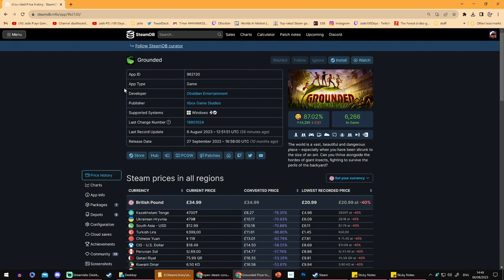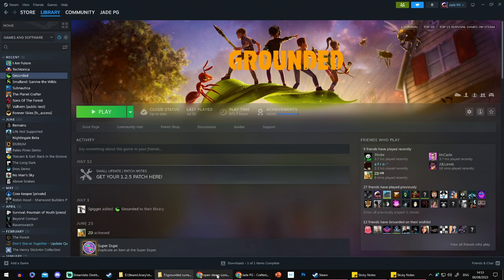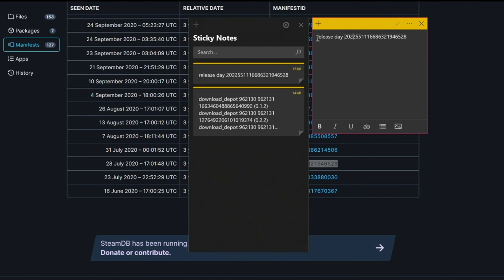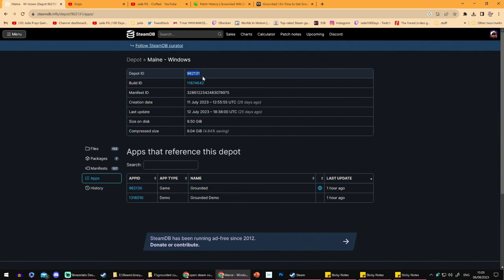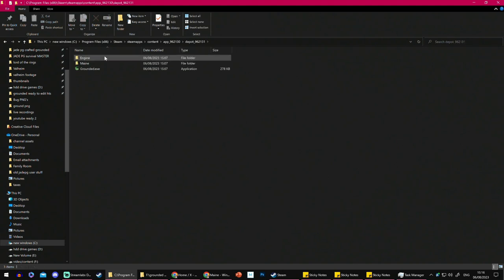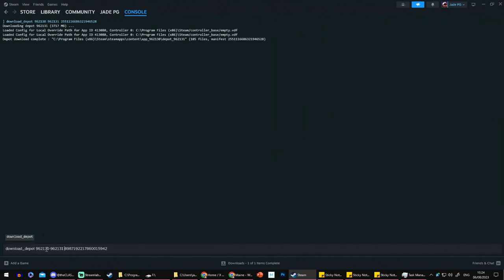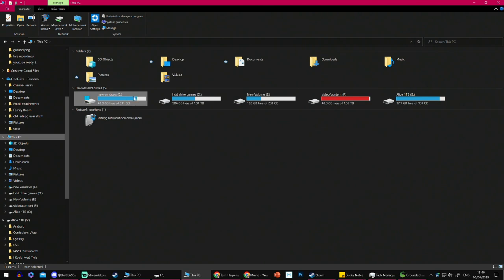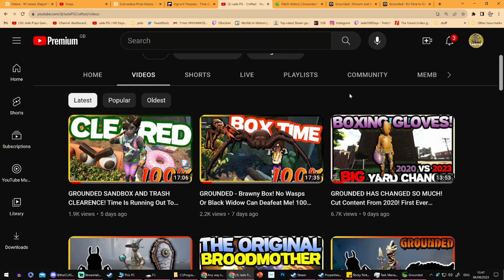HOW TO PLAY OLDER VERSIONS OF STEAM GAMES Like Grounded, Plus Time Capsule Games Ark & Long Dark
HOW TO PLAY OLDER VERSIONS OF STEAM GAMES Including Grounded, Plus Time Capsule Games!